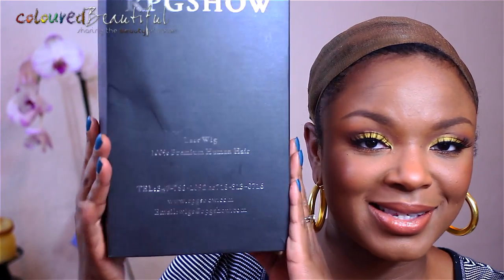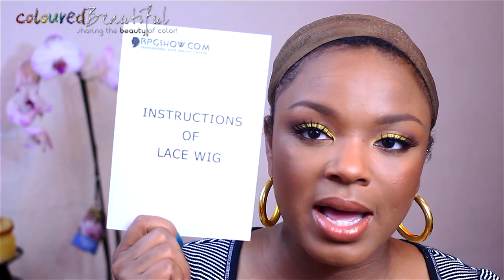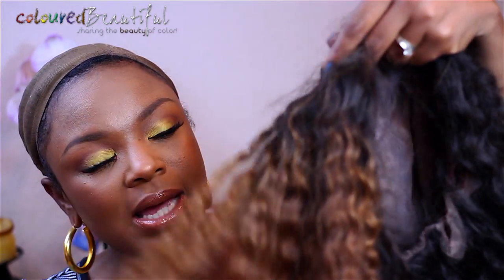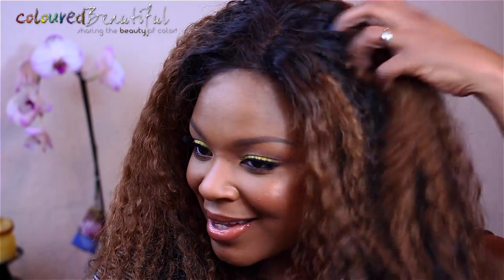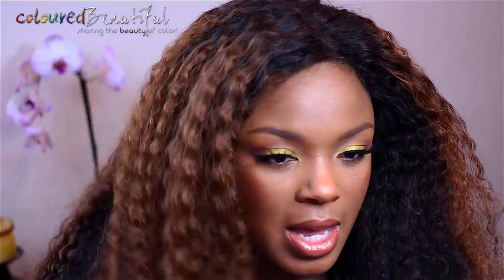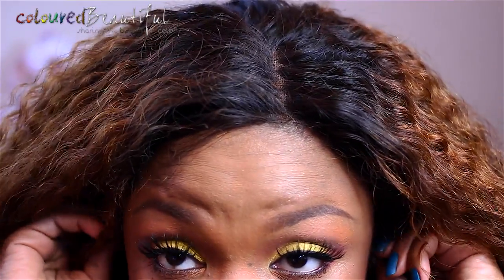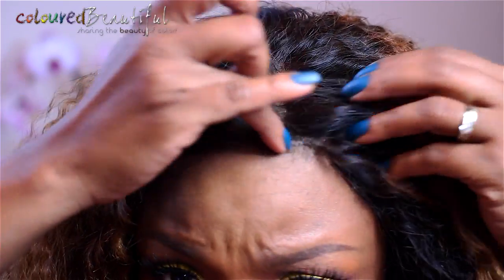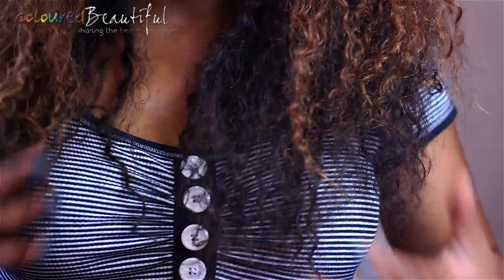TEXTURED 2-TONED BLOWOUT untrendy | RPGSHOW NC001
THUMBS UP FOR BOLD TEXTURE!!!

Hair product : NC001
Hair Color : the same as celebrity
Hair Length: 20 inches
Hair Texture: silky
Lace color: Medium Brown
Cap size: 1
Glueless cap
cap-3

natural hair, natural hair, textured hair, big hair, natural hair 2014